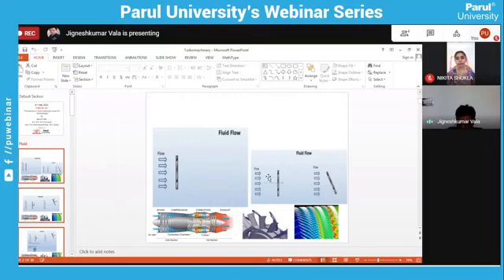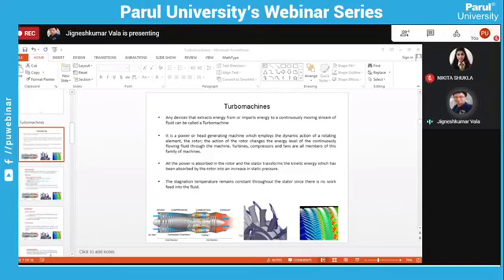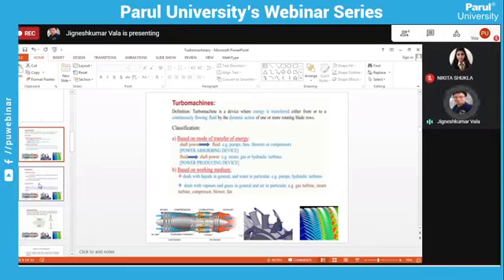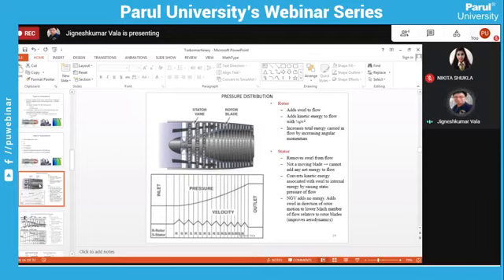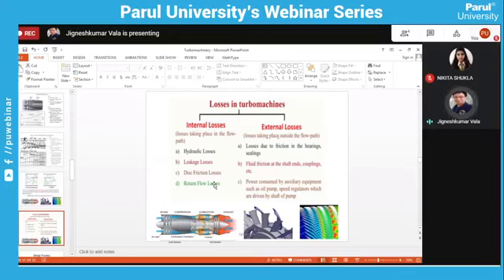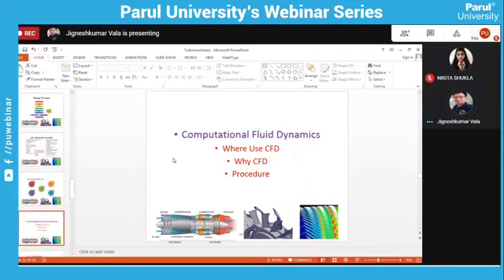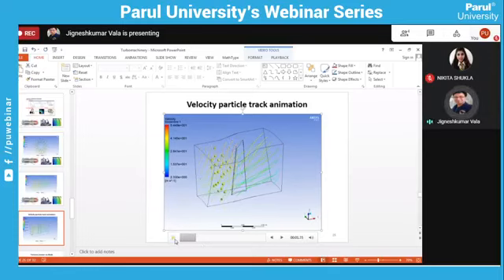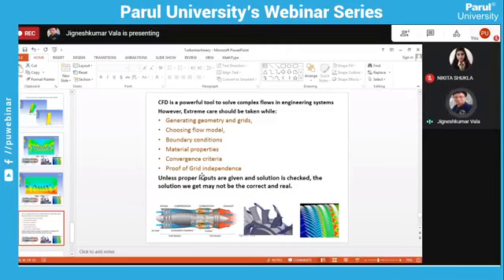040521 Introduction to Turbomachinery using CFD Methodology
040521 Introduction to Turbomachinery using CFD Methodology